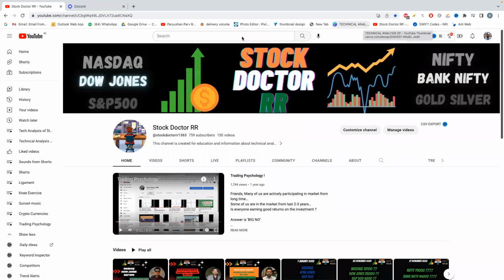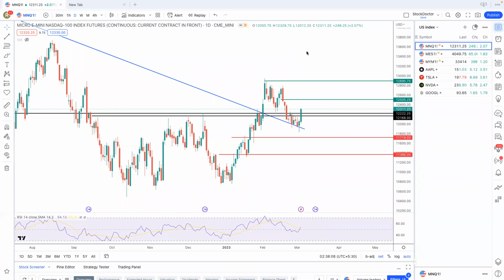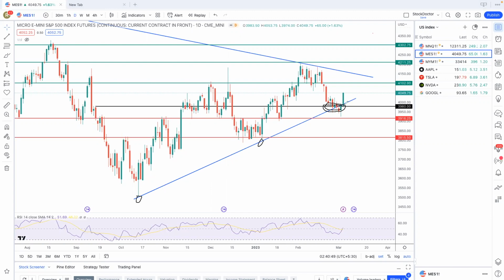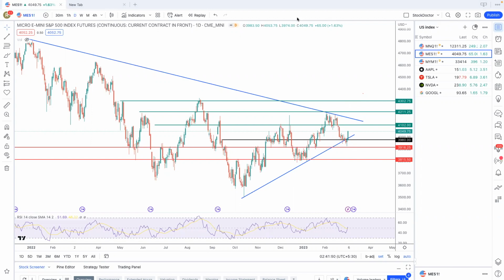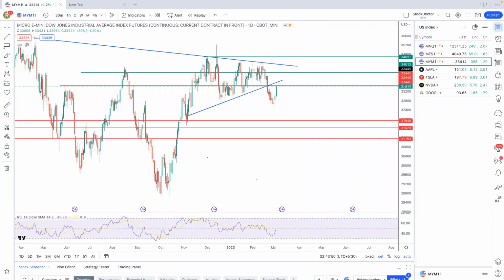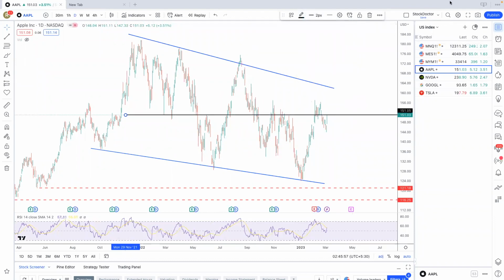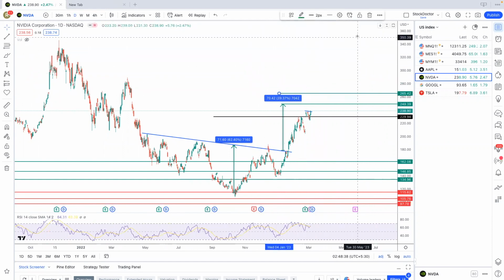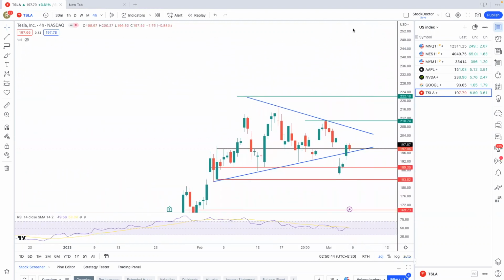Nasdaq, Dow and S&P500 Analysis !!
Hi Folks,

Detailed analysis of Nasdaq, Dow Jones, S&p 500 for week  starting 6th March 2023 is done in this video.

Stock analysis done for APPLE,GOOGLE,NVIDIA,TESLA.

Note - This video is for education and information purpose only. Please apply due diligence, Position sizing and Risk management before taking any investment decision..